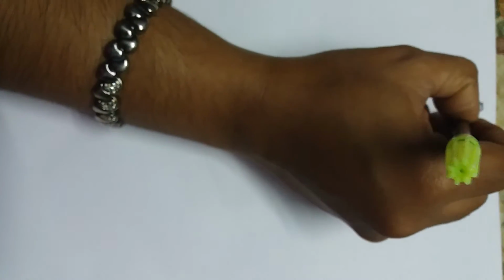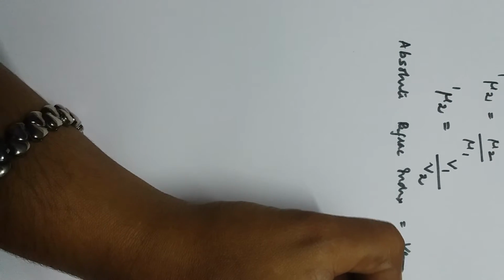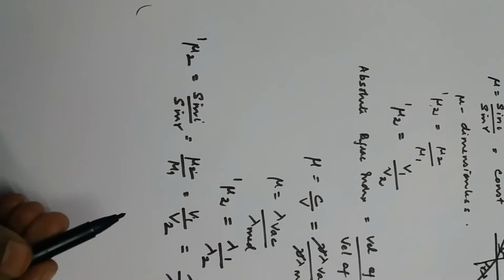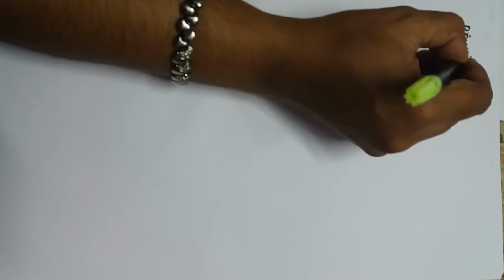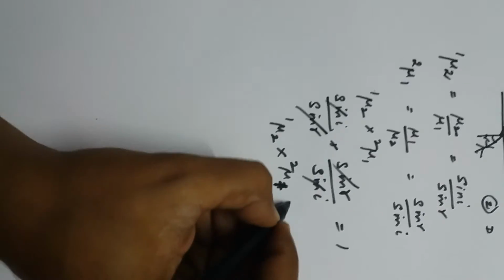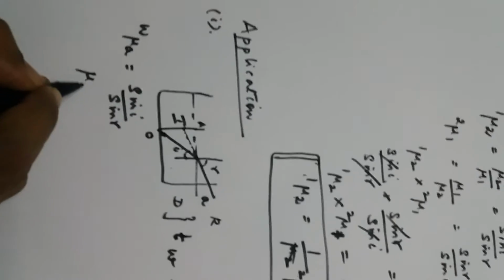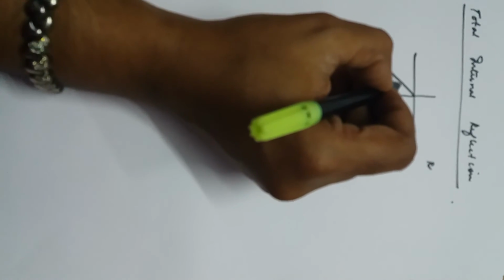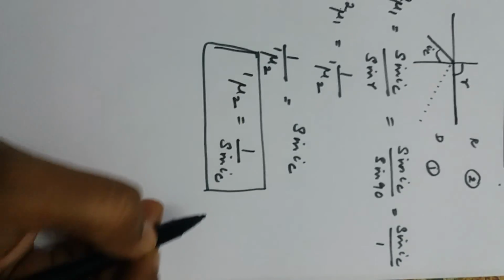Refractive Index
Snell's law of refraction